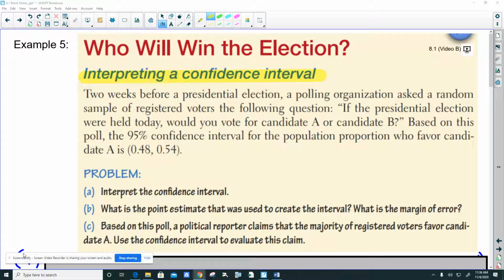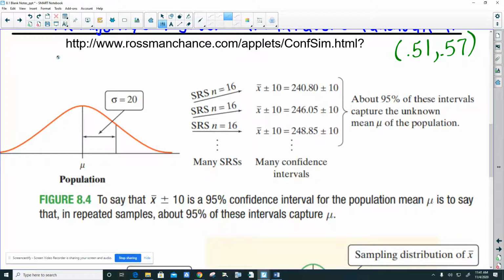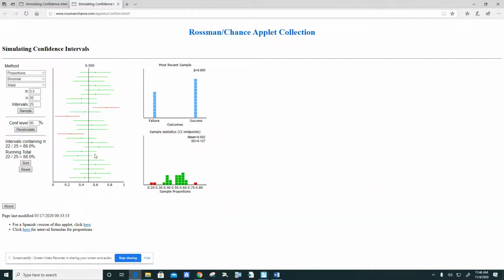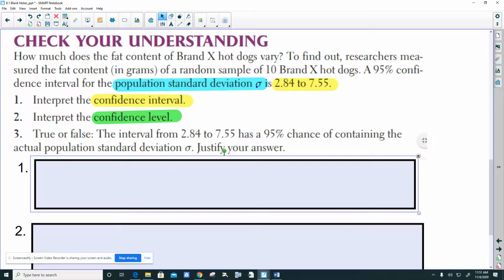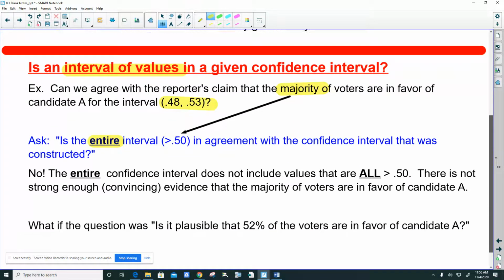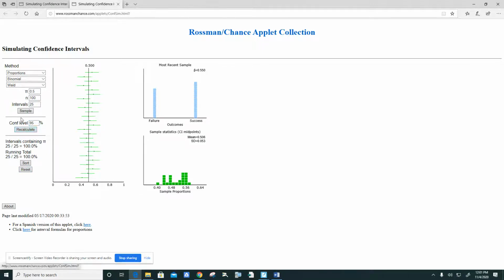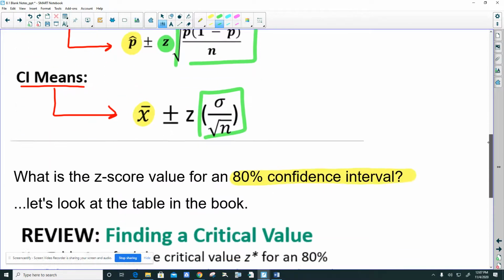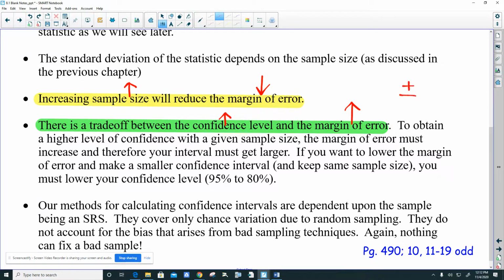AP Stats 8.1 (Video B) Confidence Intervals, Sample Size, and Confidence Levels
Confidence Intervals, Sample Size, and Confidence Levels